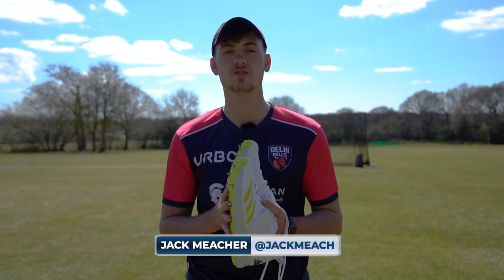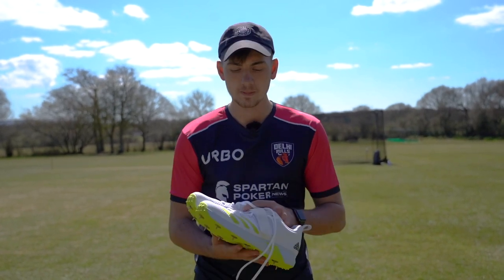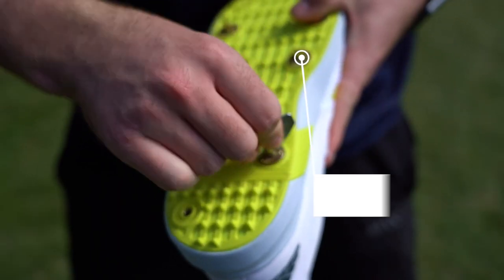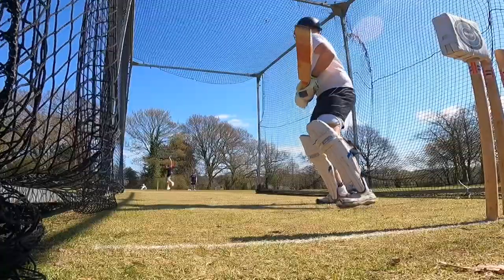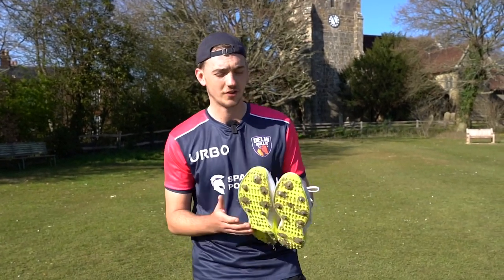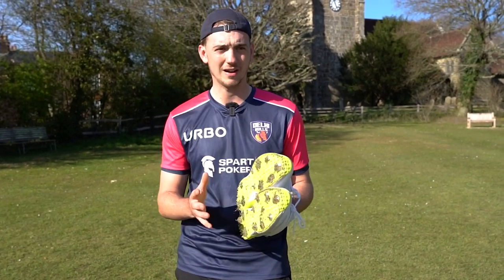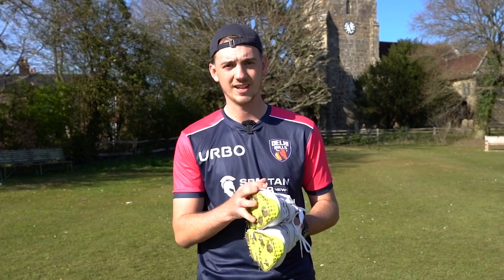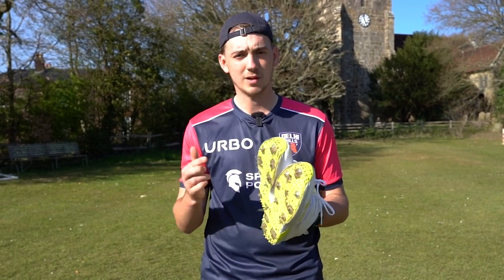VILLAGE Cricketer uses PRO Bowling Spikes 🔥 Adidas Adipower Vector 20 Review (2021)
Welcome back to the Cricket District YouTube Channel!

Today Jack reviews the brand new 2021 Adidas Adipower Vector 20 Bowling Spikes 🤩